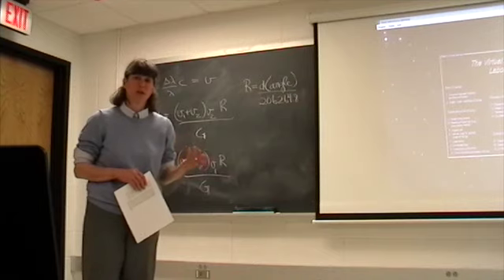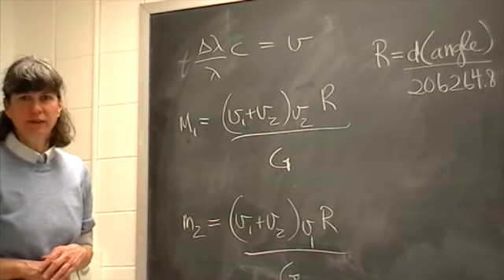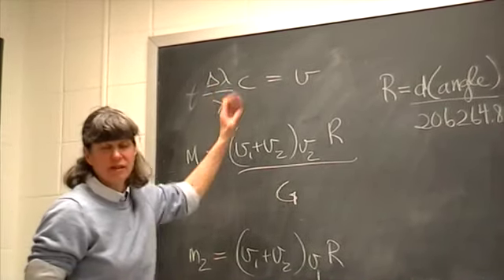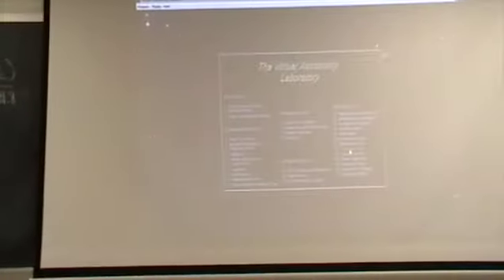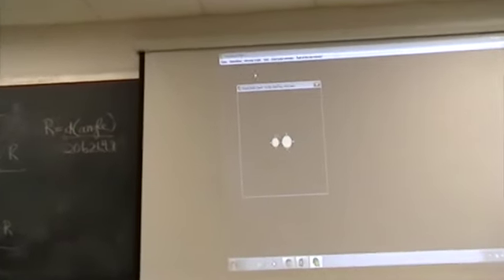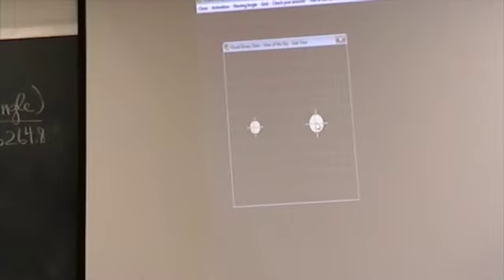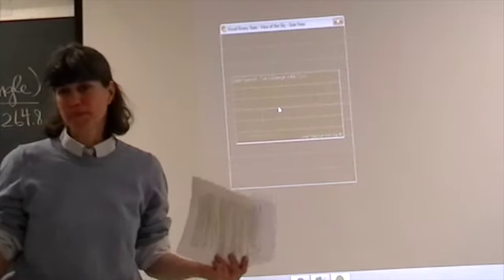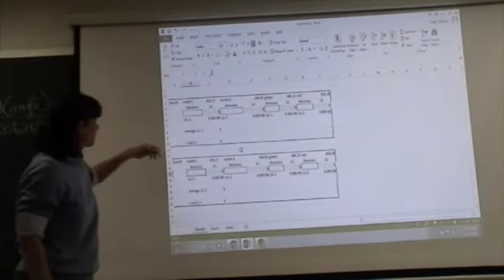PHYS 187L Lab 7 - Visual Binary Stars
This is an introductory video that pairs with the 'Visual Binary Stars' Virtual Astronomy lab.